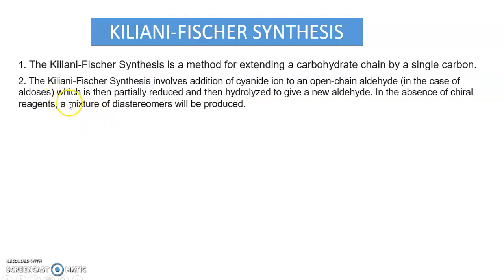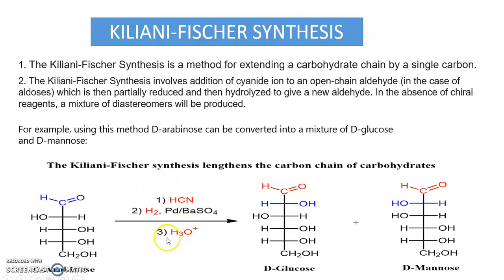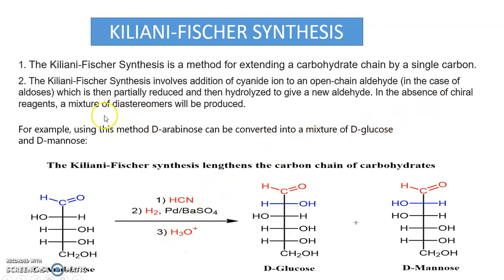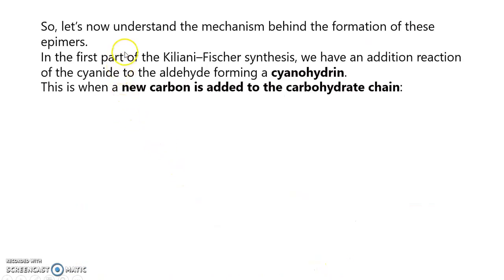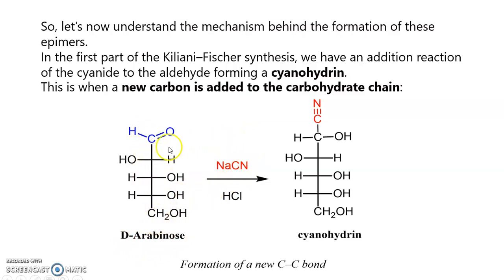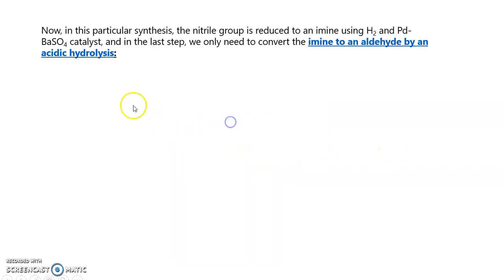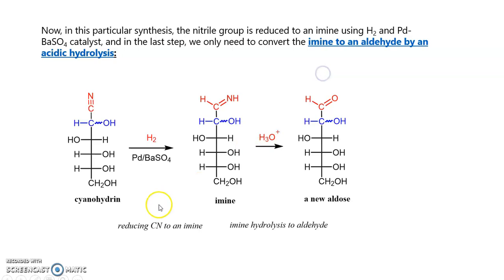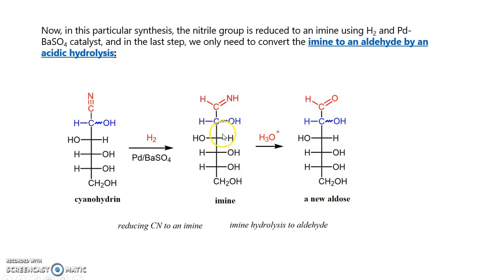Kiliani Fischer synthesis|Kiliani Fischer synthesis in carbohydrates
Kiliani Fischer synthesis